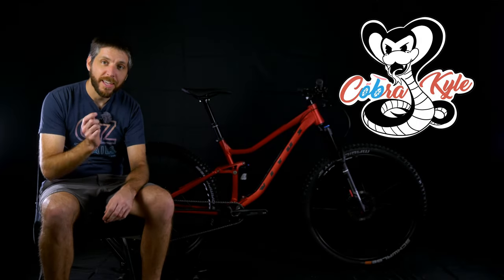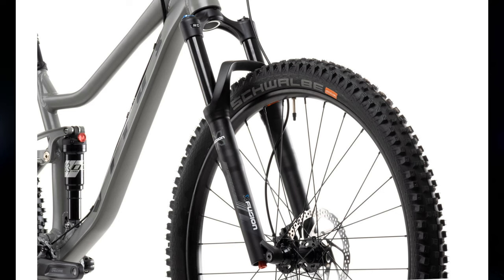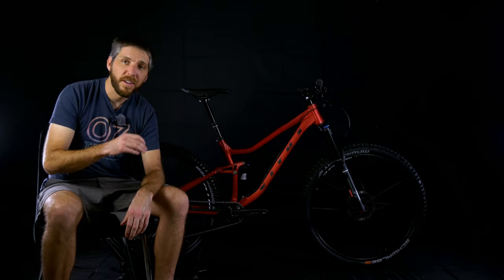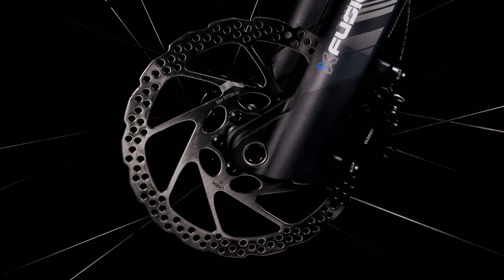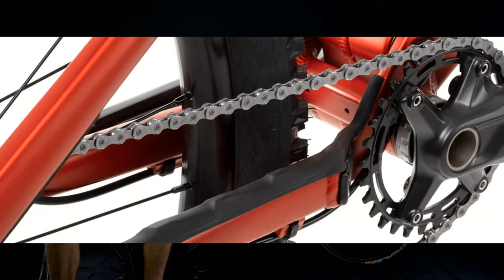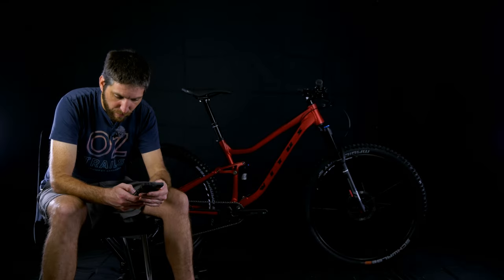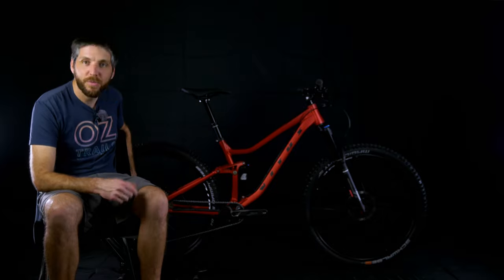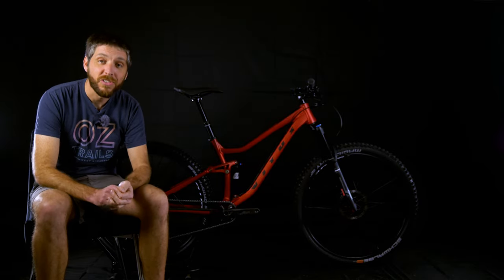2021 Vitus Mythique VRS First Impressions Overview!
2021 Vitus Mythique VRS First Impressions Overview! Sells for $1,999! We'll also compare this model to the Vitus Mythique VR and VRX to see which one is the best buy. Links to the whole lineup below!

Additional Items for your NEW BIKE!

Great Flat Pedals
My Favorite Helmet
My Favorite Knee Pads
MTB Shoes
Shock Pump
Torque Wrench
Upgraded Grips
GoPro to film your rides
MTB Gloves
Crank Boots
Mud Guard

0:00 - Intro
0:53 - Overview of Mythique models and pricing
2:00 - Specs for the VRS
7:43 - Bike weight
8:23 - Geometry
8:51 - Comparison between Mythique models
10:12 - Assembly
10:36 - Assembly issues
10:59 - Final thoughts
11:42 - How and where to buy one
12:39 - Outro